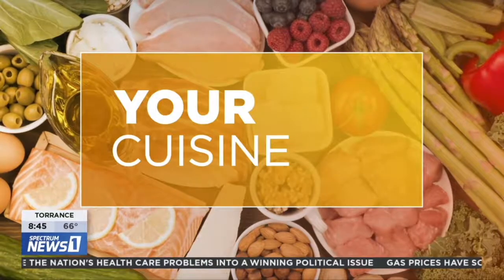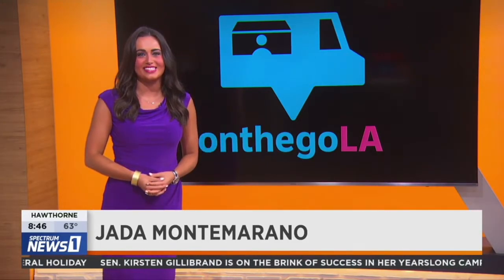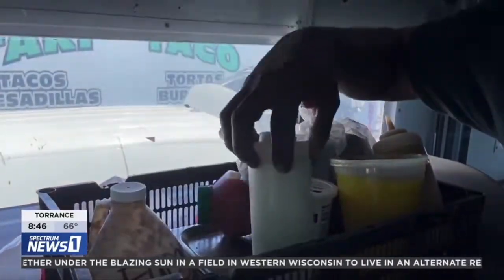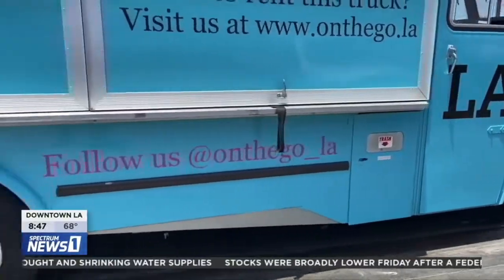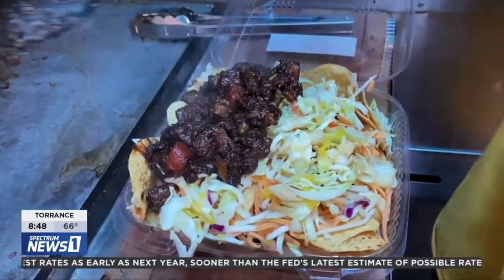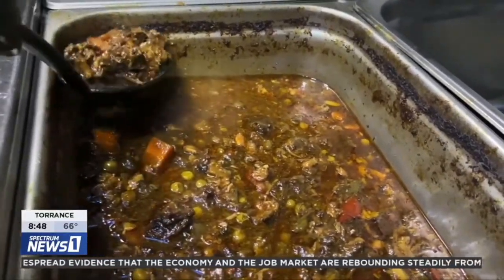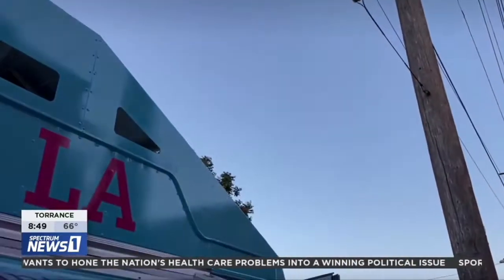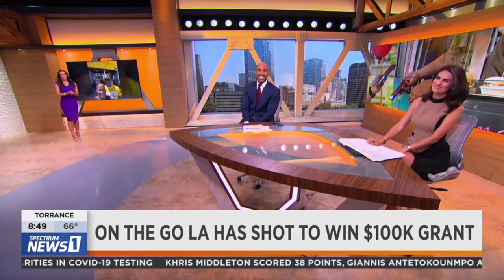Spectrum News Featuring On The Go LA!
Jada Montemarano from Spectrum News 1 SoCal speaks about the flexibility, affordability, and access that On The Go LA provides to local food businesses across LA. Featured here is Caribbean Soul Kitchen LA, who with this opportunity to test their concept, has secured their brick-and-mortar location in the Fall.